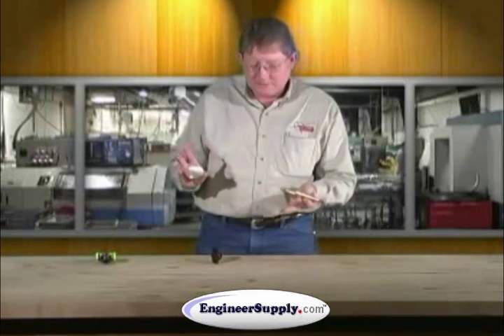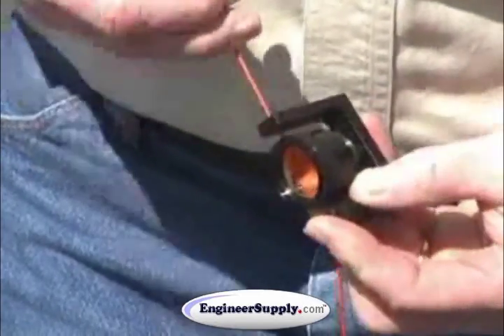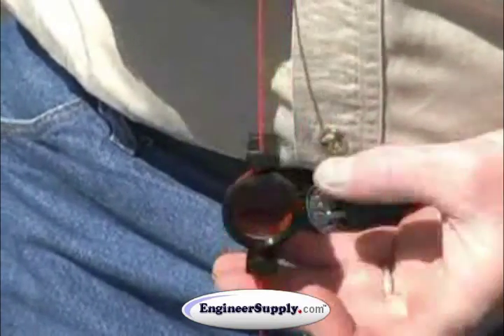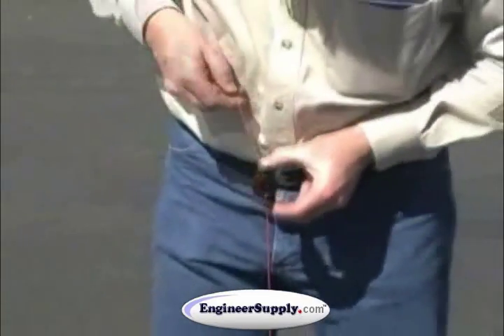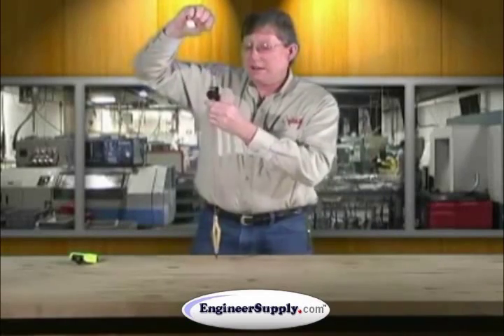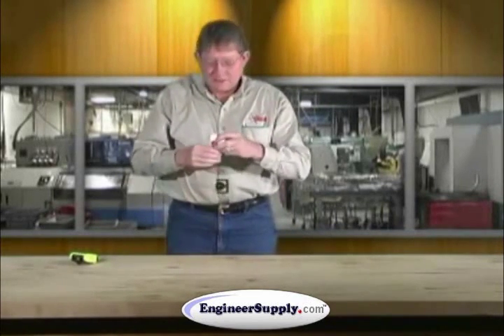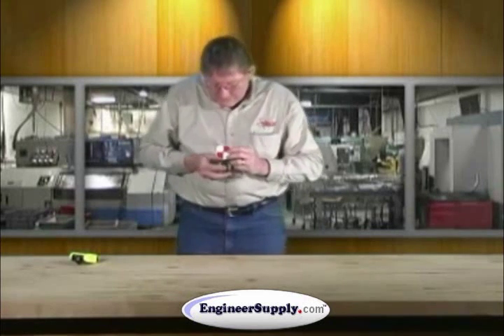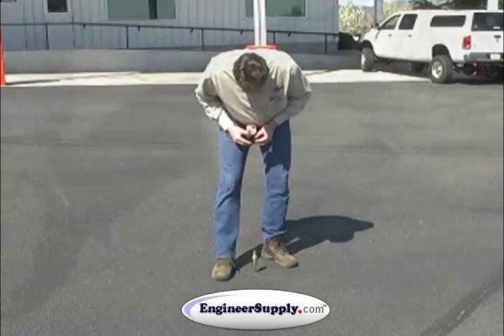How to Use a Mini Bob Prism Mount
How to use a Mini Bob Prism Mount. This Seco Video Tech Tip published by EngineerSupply.com a factory authorized dealer for Seco. For more information on how to purchase Seco products please